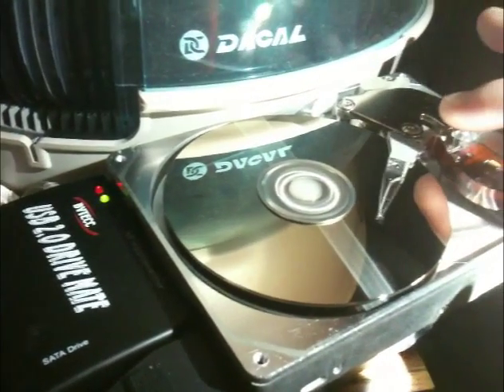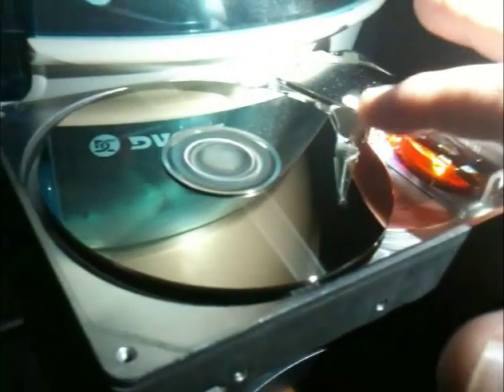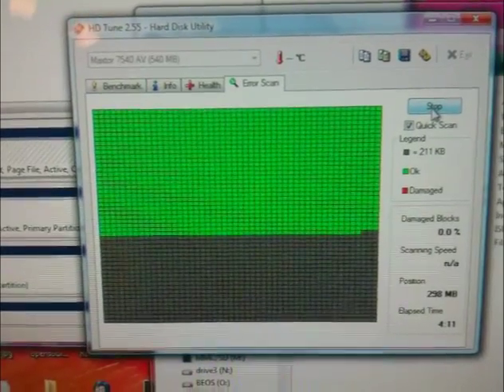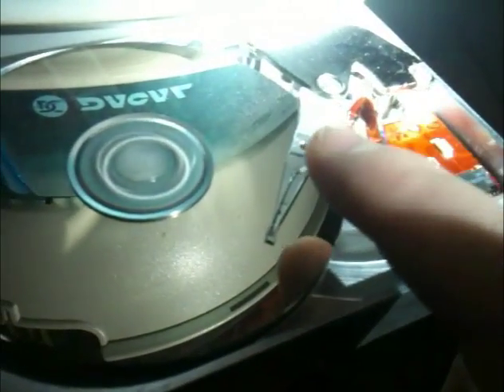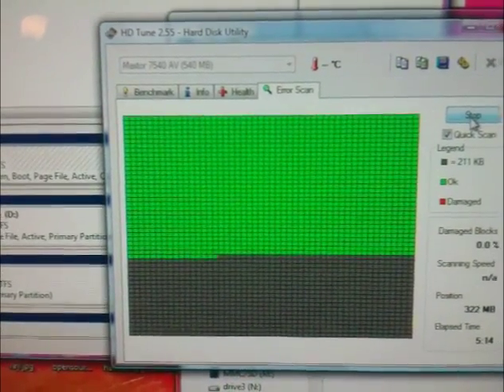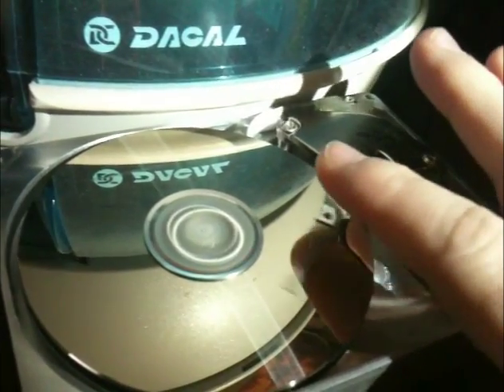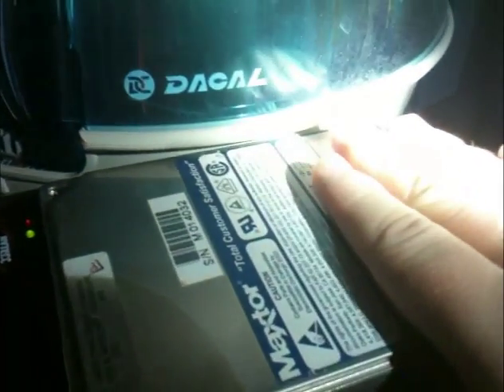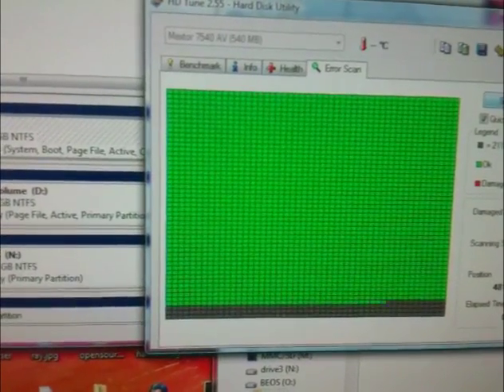Hard Drive Torture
Hard Drive torture test of an old 540 megabyte drive.  The Hard Drive case is removed exposing the actual disc.  Everything imaginable is done to it.  It is touched, yelled at, exposed to EMF radiation (from just a finger!), all while it's running hooked to a computer scanning it with HD Tune Hard Disk Utility.